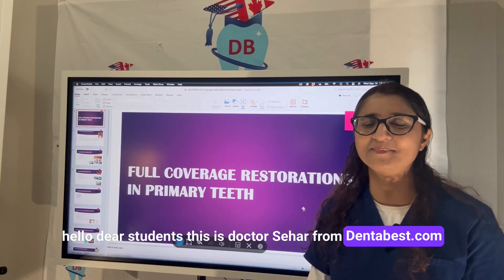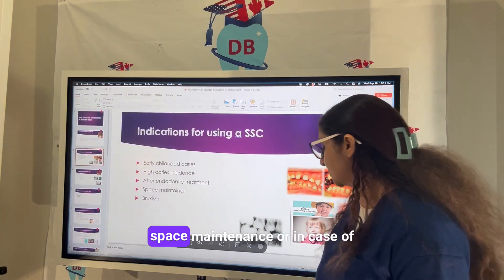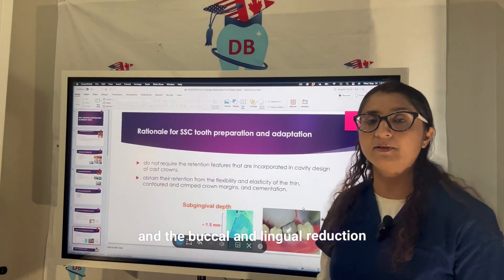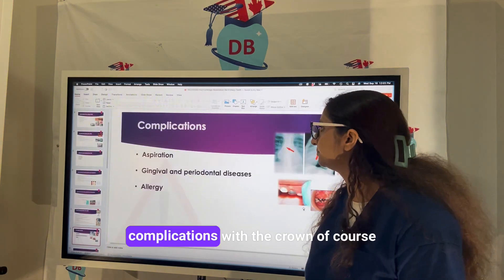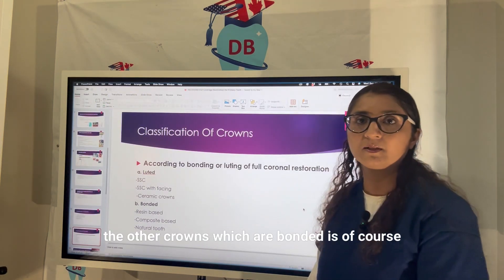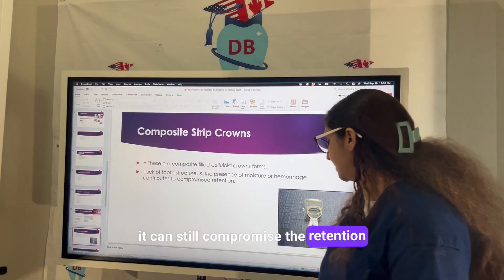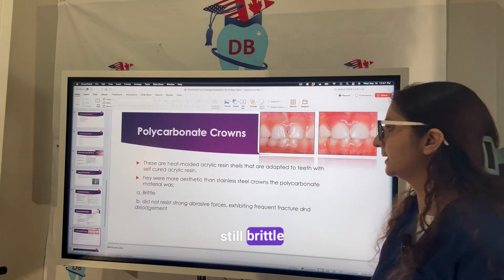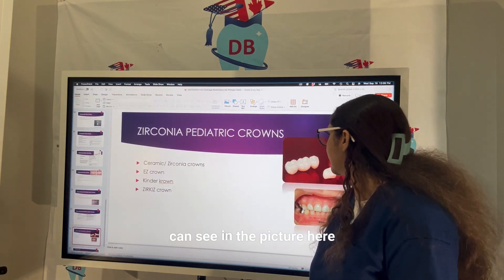FULL COVERAGE RESTORATION OF PRIMARY TEETH@dentabest4493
Full-coverage restoration of a primary tooth with a crown is indicated when two or more surfaces are affected by dental caries, or the crown damage from dental caries is too extensive for the remaining tooth structure to support an intracoronal restoration. The use of stainless-steel crowns (SSCs) may reduce the need for repeated treatment with general anesthesia. SSCs provide a good seal and a durable, reliable restoration. Primary molars with caries radiographically extending greater than halfway into dentin were restored with either HT or standard SSC restoration. The Hall technique (HT) offers a simplified technique for the SSC procedure without the use of local anesthesia, tooth preparation, or caries excavation. Zirconia crowns are prefabricated, exceptionally strong ceramic and offer the most esthetic, biocompatible full-coverage primary molar crown. Depending on the manufacturer, blood may show through zirconia; hemostasis must be achieved before cementation.